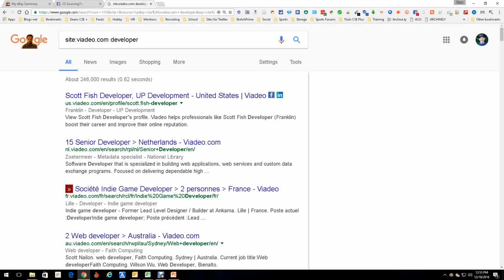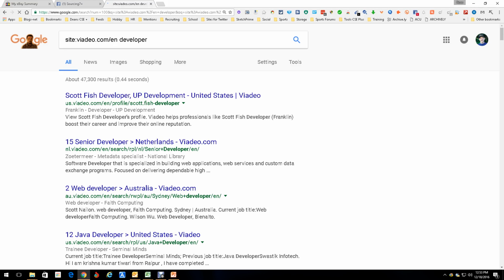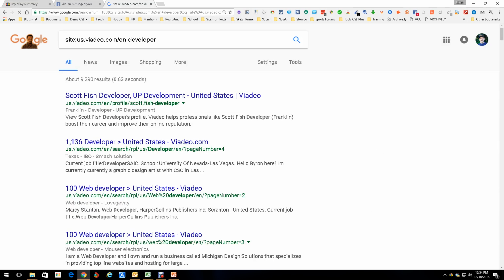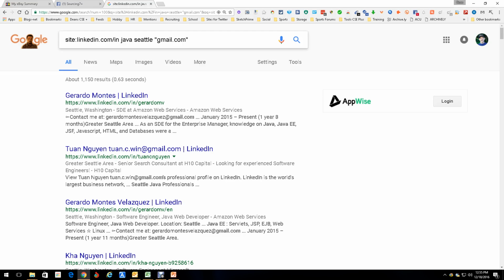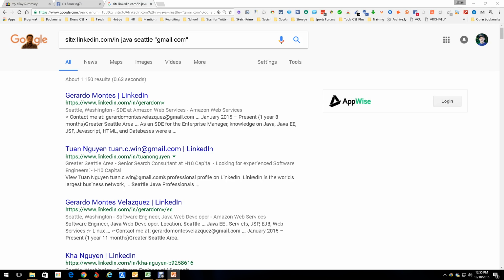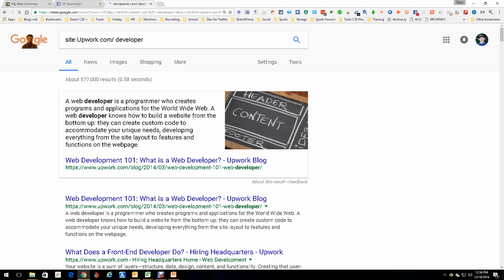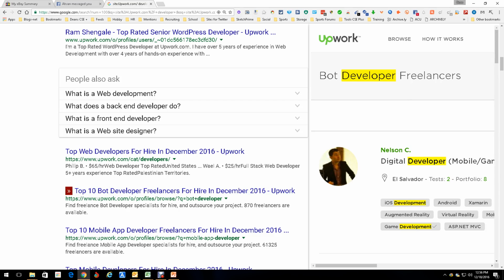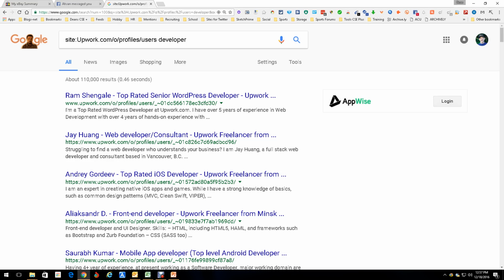X raying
Hoty to x ray a site quick and easy